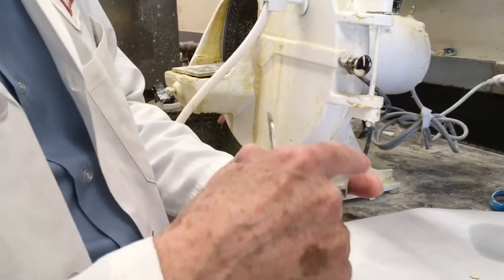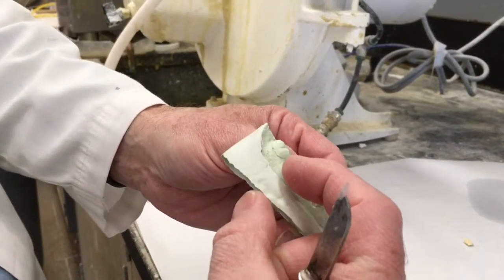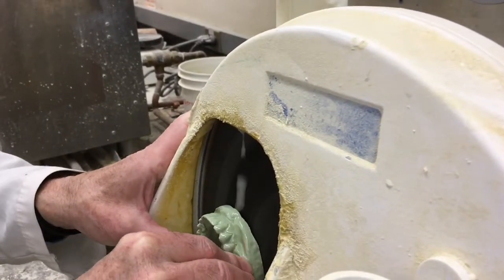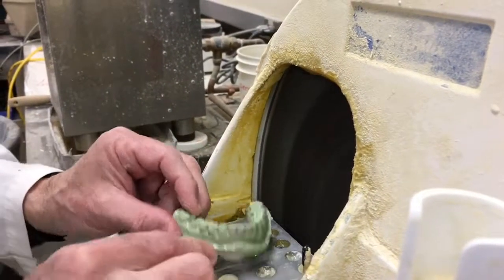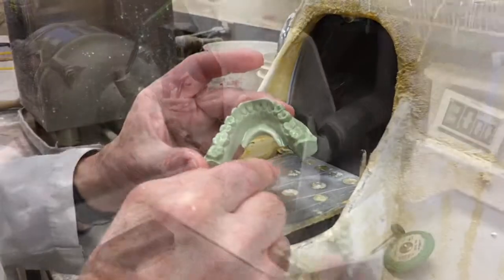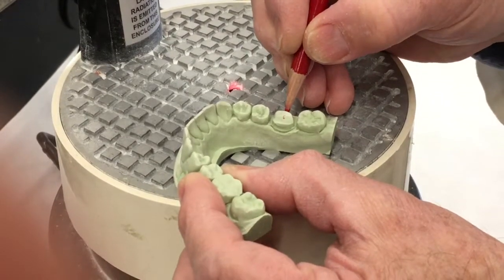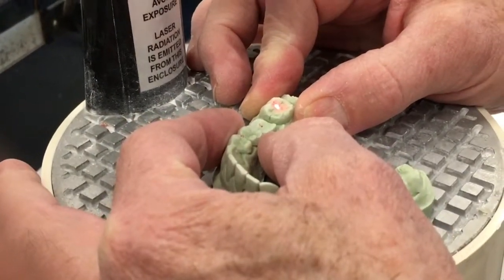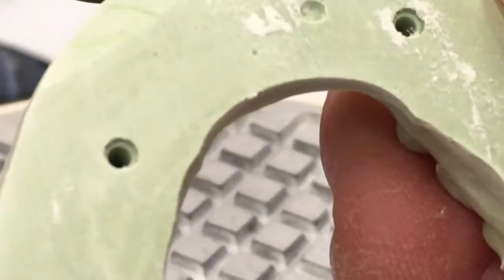Trimming the cast and Pindexing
Trimming the cast prior to Pindexing.